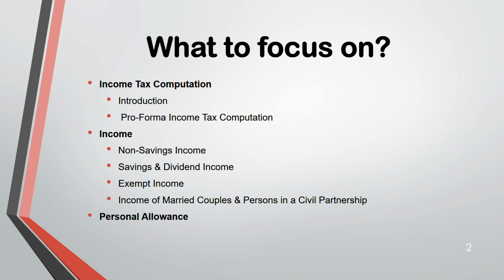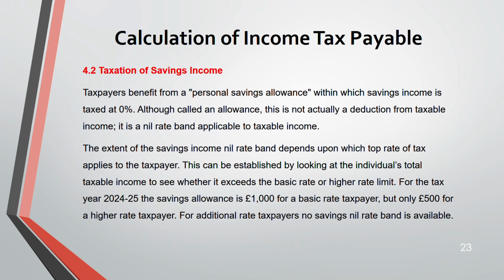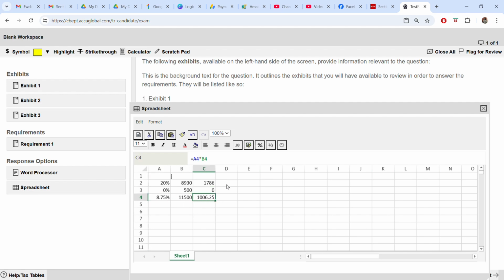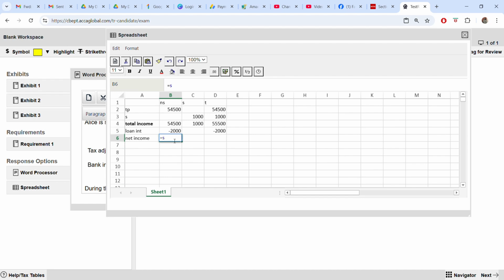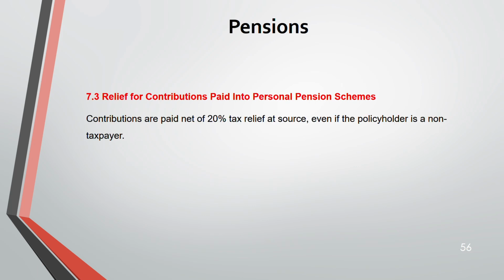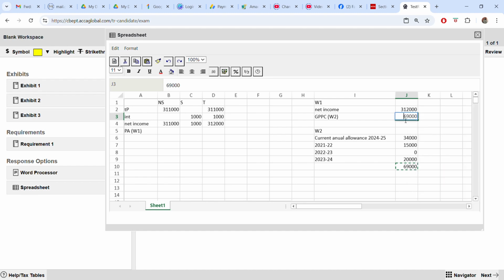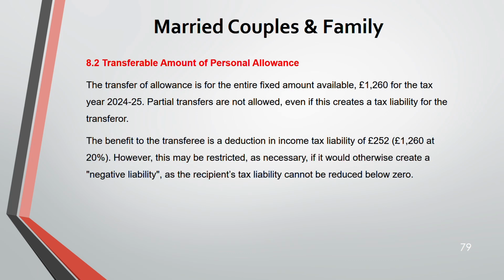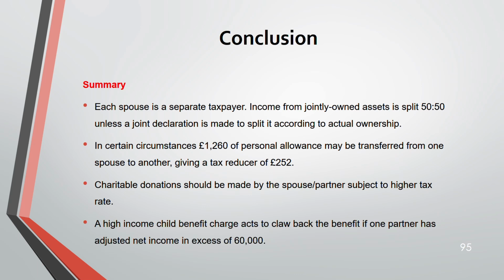ACCA I Taxation (TX-UK) Income Tax Computations - TX Lecture 2 I FA 2024